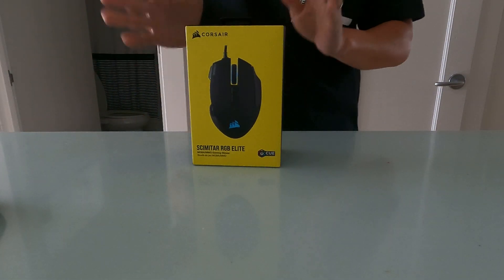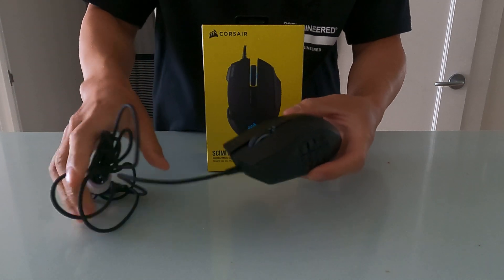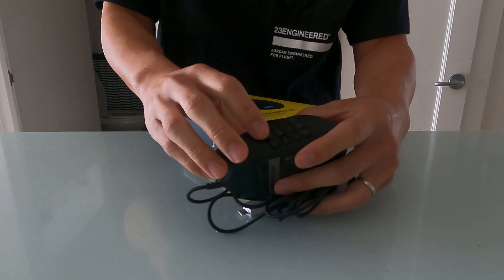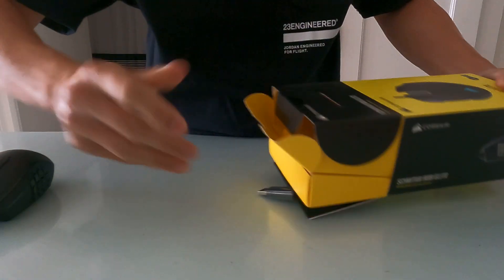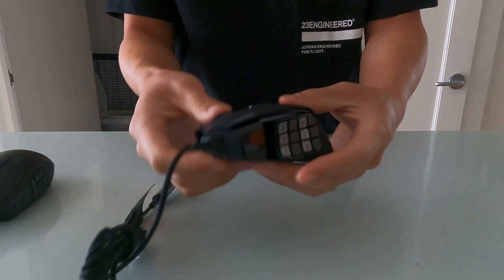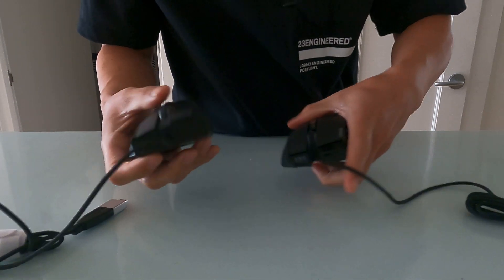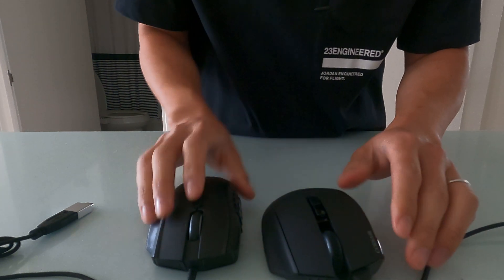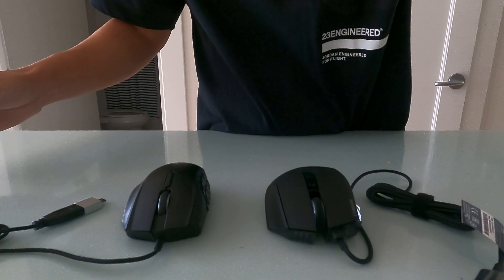BEST MICE for WORK? CORSAIR SCIMITAR RGB ELITE VS RAZR NAGA 2014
Needed a new MMO mouse for work. I don't game but assigning macros for Microsoft Office work is a gamechanger! Filter, pivot table, copy, paste, refresh, select all,  etc - all assigned to the side buttons.

URL
SCIMITAR RGB ELITE Optical MOBA/MMO Gaming Mouse:

Razer Naga 2014 - Ergonomic MMO Gaming Mouse:

Newer version of Razer Naga

Specs

The SCIMITAR RGB ELITE levels up your gameplay with 17 fully programmable buttons, a patented Key Slider™ control system, and an 18,000 DPI optical sensor.
The Razer Naga's revolutionary 12 button thumb grid has been outfitted with mechanical switches to give you tactile and audible feedback, so you can be assured of every actuation.
This iteration of the Razer Naga features an all-new one-size-fits-all ergonomic form factor to ensure your hand fits snugly for maximum comfort.
The scroll wheel on the Razer Naga now goes left and right, as well as up, down and in for more buttons at your disposal, whether for destroying games or navigating a lengthy forum for the best MMO starts.
Introducing the most intuitive mouse configurator you'll ever need for MMO gaming. Customize each and every button on the Razer Naga to your personal skillset, macros and hotkeys right from in the game via a non-intrusive overlay.
Make your Razer Naga work exactly the way you need it to. Configure every button on this powerful MMO-optimized weapon.